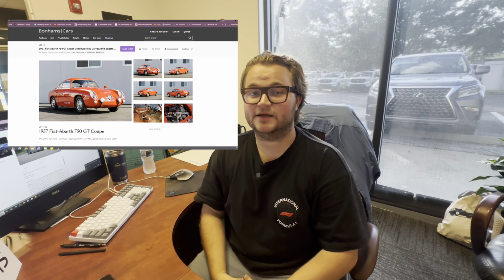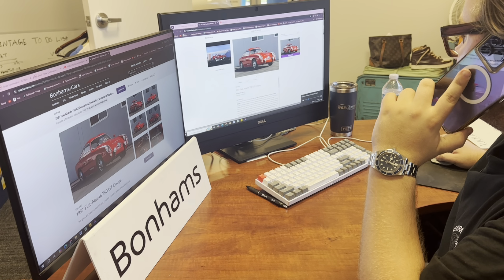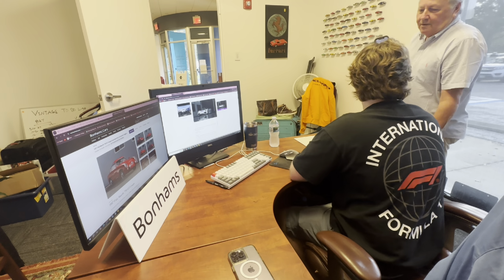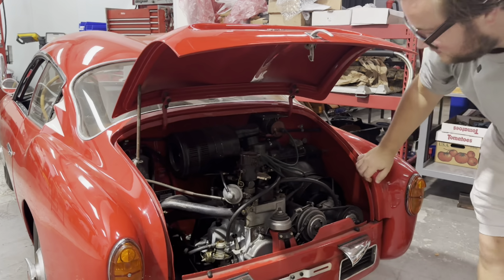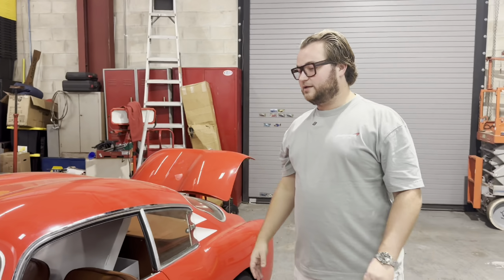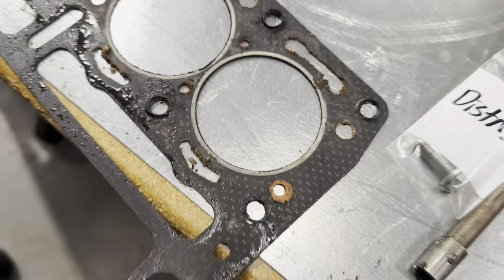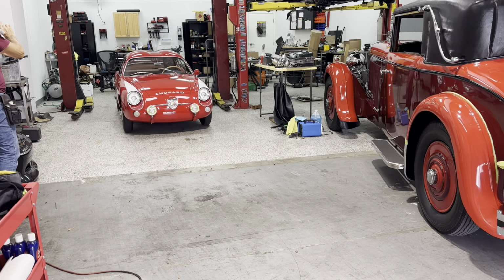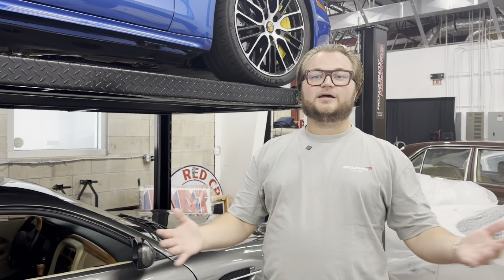BUYING A RARE ZAGATO FIAT IN MONTEREY………OVER THE PHONE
Never been more excited for a Fiat.

1957 Fiat Zagato 750 Double bubble

‼️ Lake Mirror Classic | World class concours d'elegance and amazing car show events in central Florida's historic Lakeland

‼️ Sarasota Classic Car Museum👇
              Temporarily Closed

Facebook: Vintage Motors of Sarasota